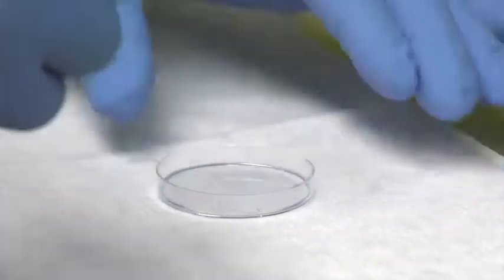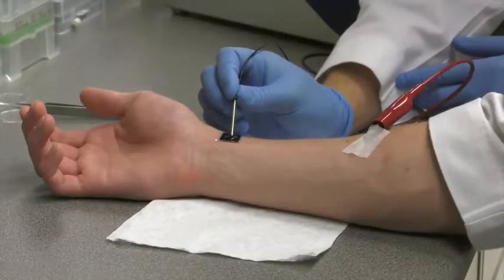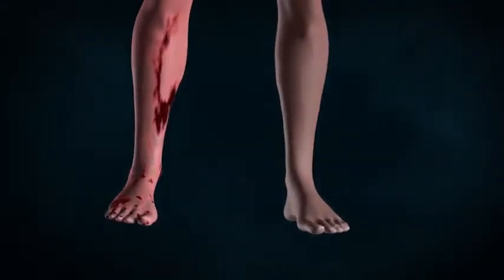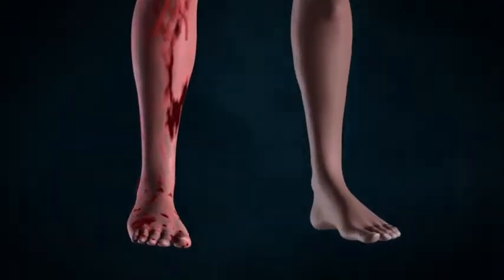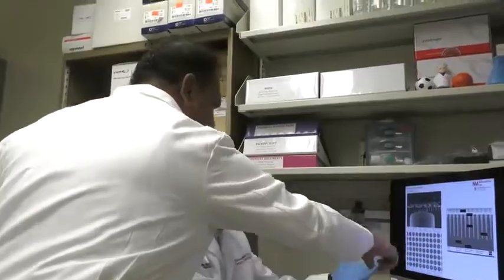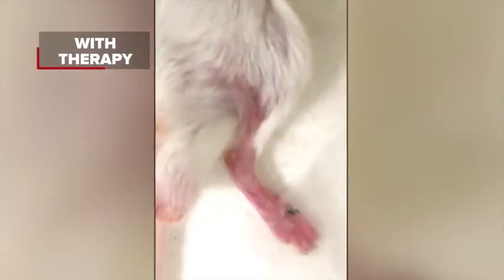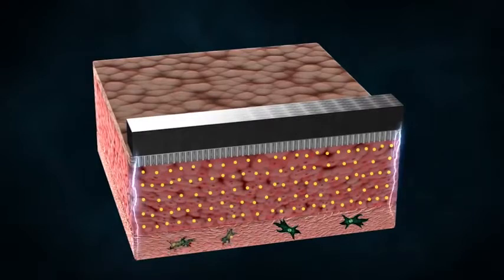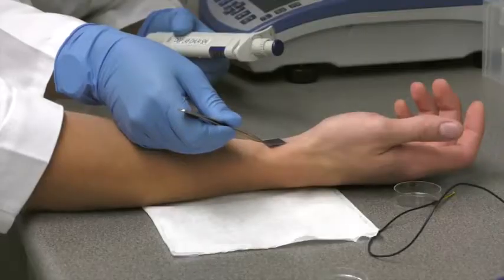CETTE INVENTION POURRAIT RÉPARER VOTRE CORPS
GENTSIDE

Des scientifiques américains ont conçu un minuscule dispositif capable d'aider le corps à réparer des cellules, des tissus voire des organes avec un simple contact.